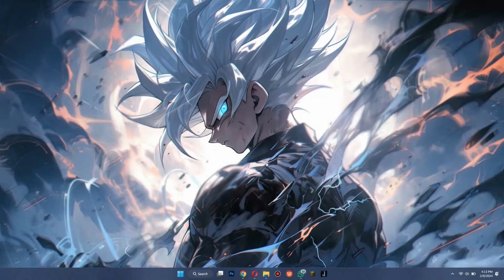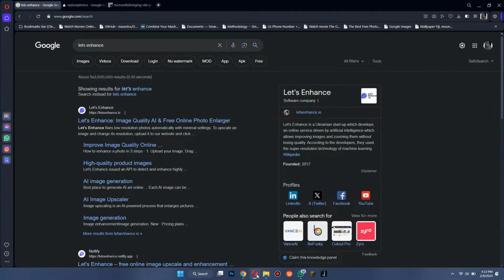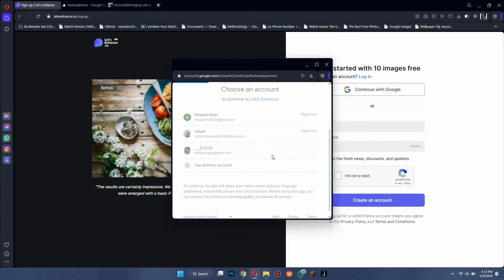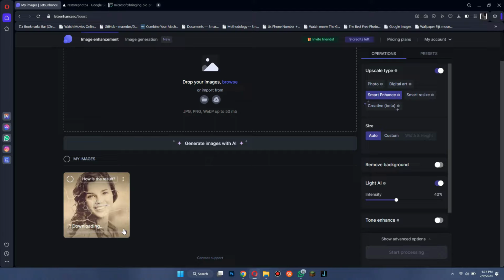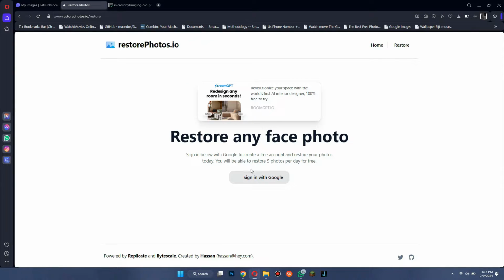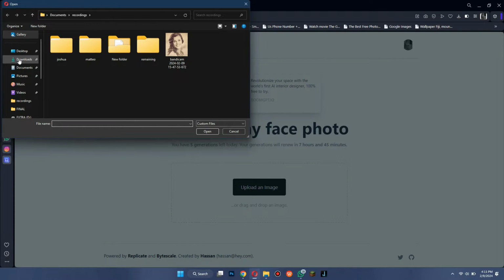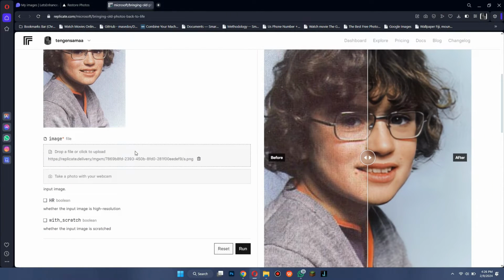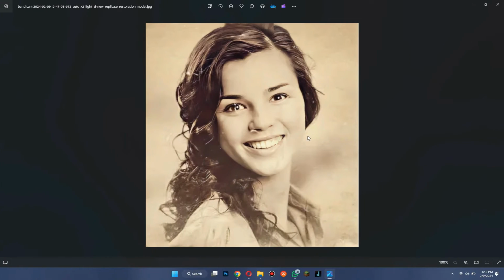FREE AI Photo Restoration Tools | Restore Old Photos With AI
AI photo restoration tools have revolutionized image enhancement, correcting minor imperfections like blurriness and cracks with ease. However, they have limitations and may struggle with severe damage. Nonetheless, these tools make restoration more accessible and user-friendly, though professional software may still be needed for complex issues.